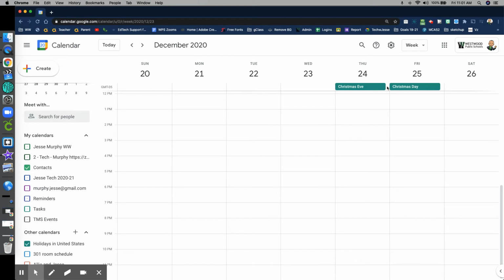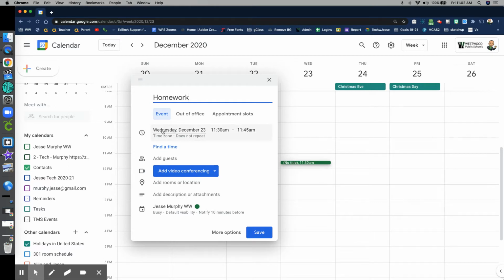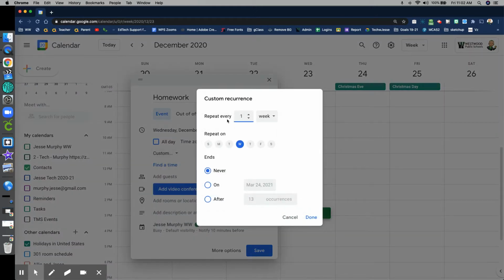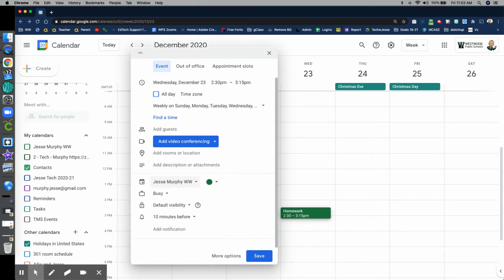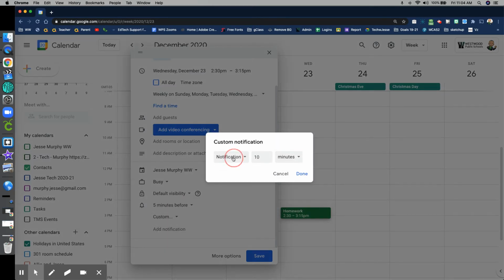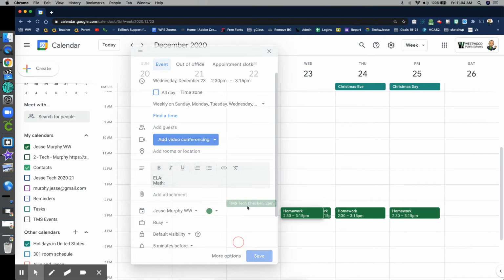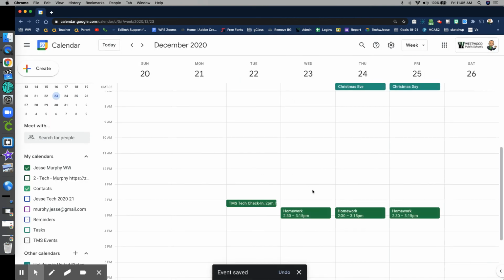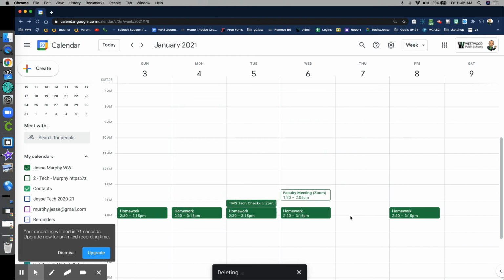Using Google Calendar to track daily homework